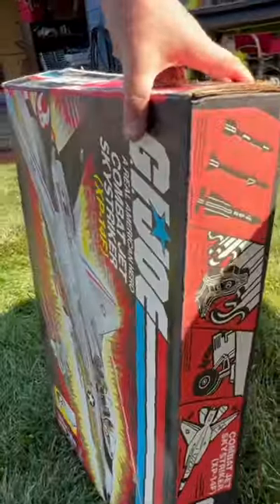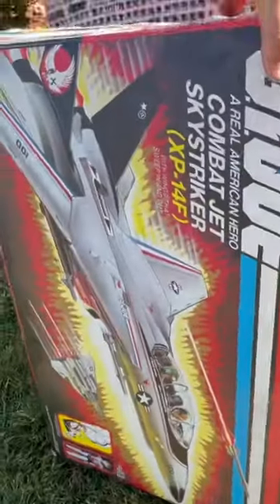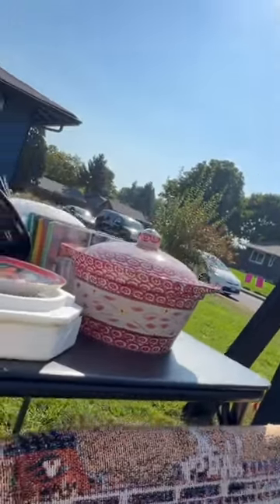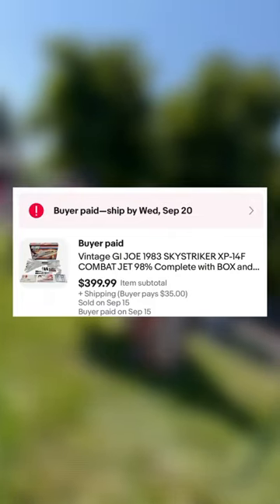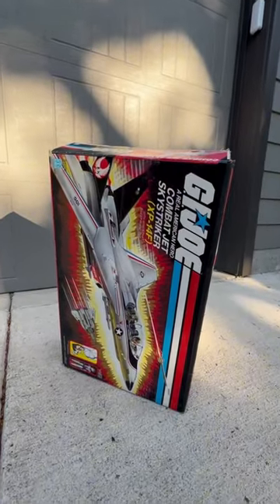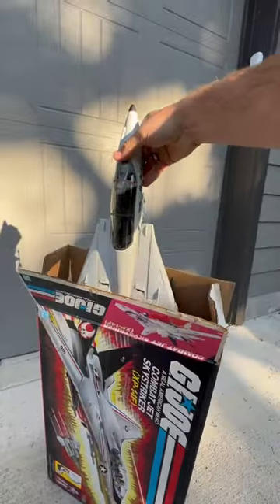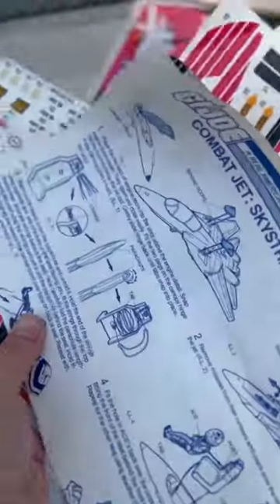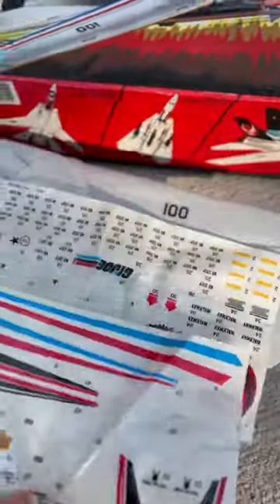I bought this vintage G.I Joe toy for $10 and sold it for $400!🤯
➡️ I Almost Walked Past This Bag With A Hidden GRAIL Inside! Trucker Hats, Vintage Clothing & MORE!

I Only Spent $60 At This Really Expensive Indoor Garage Sale… I FOUND SOME GOOD DEALS!!

CRAZY VINTAGE SNAPBACK HAUL AT THIS GARAGE SALE 2022! Did This Guy Just Try To Ruin My Hat Deal???

Make Sure You Are Selling These Items RIGHT NOW on eBay 2022! $700 Gross Sales! Vintage Hats & MORE!

The Vintage Hat Haul 2021 - K Products, Sports Specialties & Logo Athletics! Also, What Sold So Far?